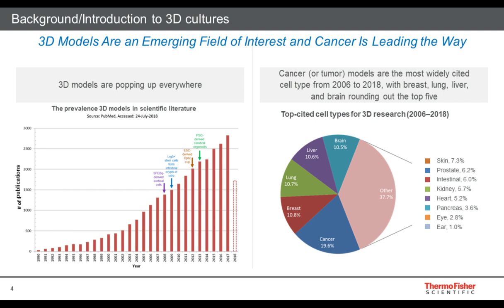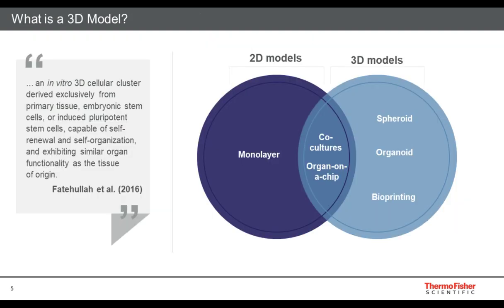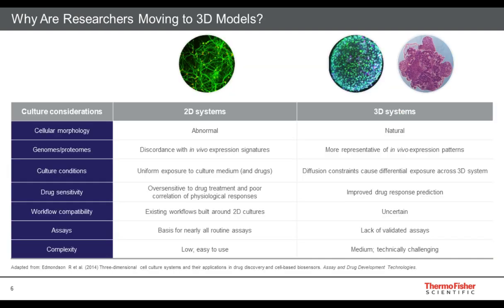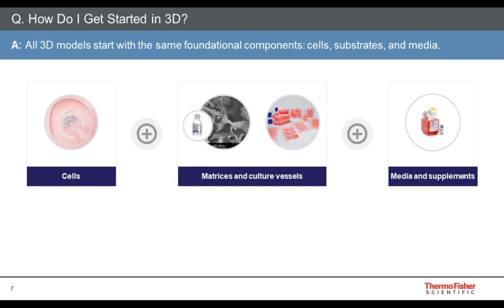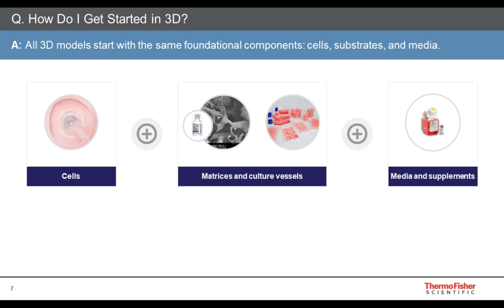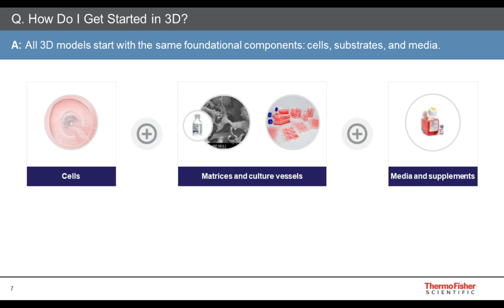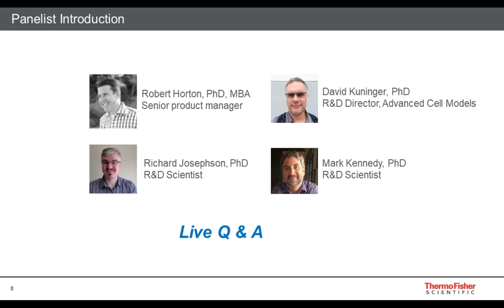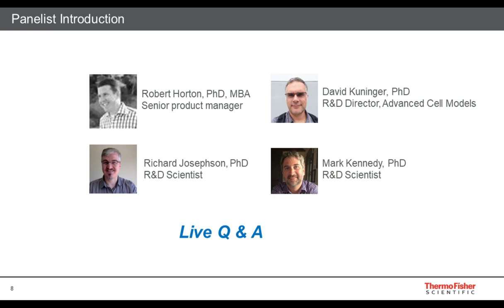Getting started in 3D: Ask an Expert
Presented By:
Mark Kennedy, Ph.D. - R&D Scientist at Thermo Fisher Scientific, Cell Biology ADME/Tox group

Speaker Biography:
Mark received his Ph.D. from Memorial University (Canada). Under the guidance of Ken R. Kao, in the Terry Fox Cancer Research Laboratory, he investigated mechanisms by which growth factor signaling controls stem cell differentiation in embryonic development. As a Cancer Research Training Award (CRTA) post-doctoral fellow in the laboratory of Terry P. Yamaguchi at the National Cancer Institute, Dr. Kennedy studied the gene regulatory network controlled by Wnt signaling in models of mammalian embryogenesis. He has published many peer-reviewed research articles in leading journals such as PNAS and Development. At Thermo Fisher Scientific, Dr. Kennedy is part of a team that focuses on the development of new in vitro 3D cell culture models. His ongoing work focusses on the utilization of human embryonic stem cells, iPSCs and primary cells, and their application in spheroids, organoids and co-culture systems.

Co-Presented By:
Richard Josephson, PhD - Sr. Staff Scientist, Cell Biology 3D models, Thermo Fisher Scientific

Speaker Biography:
Richard received his Ph.D. from the Massachusetts Institute of Technology. He conducted post-doctoral research on stem cells of the central nervous system under Ron McKay in the National Institute of Neurological Disorders and Stroke at NIH. He was a research scientist in the Stem Cell Center at the American Type Culture Collection, where he was lead author of several papers and reviews on authentication and standards for human embryonic stem cells and stem cell therapies. As a Senior Scientist with MTI-GlobalStem, he developed products and methods for neurobiology, including large-scale production of human iPSC-derived neurons. At Thermo Fisher Scientific, Dr. Josephson is involved in the development of new 3D cell culture models, such as midbrain organoids to study Parkinsons Disease and other neurological disorders.

Webinar Abstract:
As we look to advancements in the study of cell models, the rise of organoid, spheroid and 3d model research is becoming increasingly common, but questions linger on recommended products, applications and protocols. Come meet with the 3D experts at Thermo Fisher Scientific and bring all your questions for our round table discussion. Be sure to watch out preceding webinars on:
*February 20: Choosing the best system to answer your question - David Kuninger
Topics
What question are you looking to answer
Do you even need 3d? 2d vs 3d (Pro vs cons)
How do you choose the right system?
Selecting the right methods
Are you getting the right cell types at the end?
*March 20: Getting started in 3D  - Mark Kennedy
Part 1: Getting started in 3D: Setting up your lab and reviewing common pitfalls of 3D research
Part 2: Monitoring your 3D culture (what's good and bad): How to detect problems and what a successful growth looks like

Earn PACE Credits:
1. Make sure you’re a registered member of LabRoots
2. Watch the webinar on YouTube or on the LabRoots